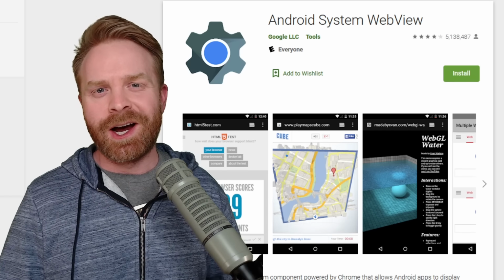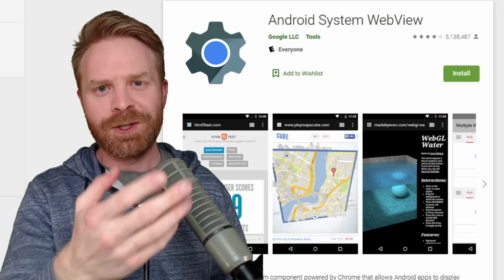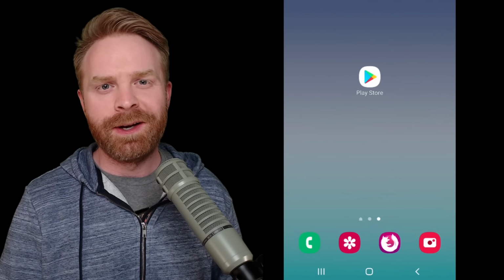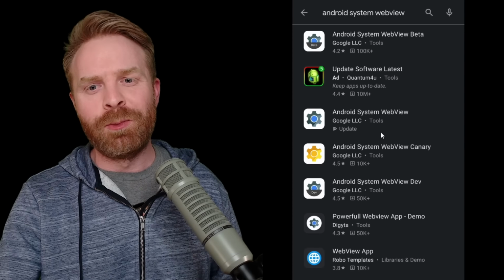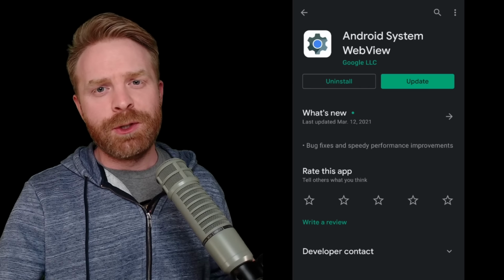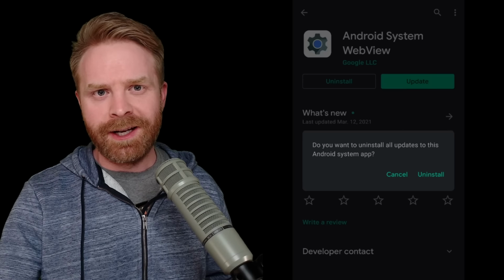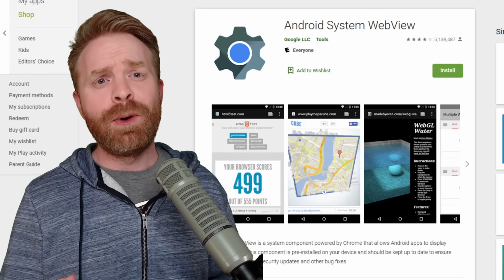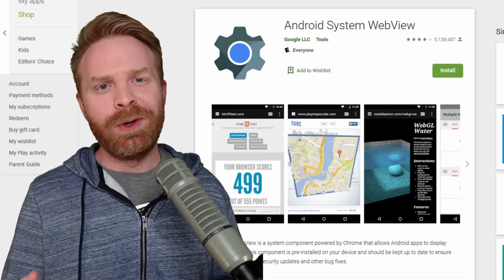If your Android apps keep crashing / closing here is how to fix your phone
Hey all! If you android apps are crashing on your phone, hopefully this video will help you fix it! The whole issues seems to have been caused by Android System WebView.

*If you're having trouble locating it, just click on this link, open it with the Play Store and you should be good to go*